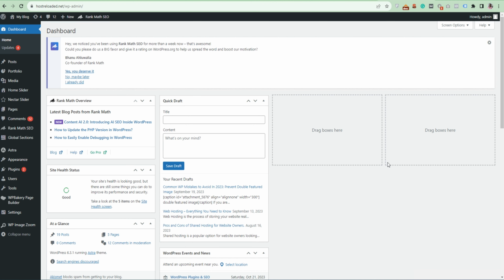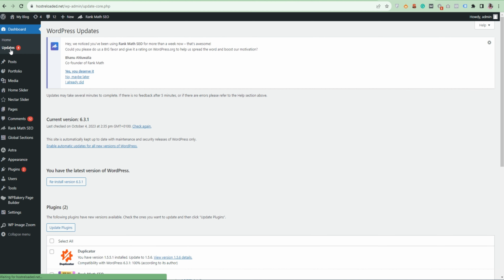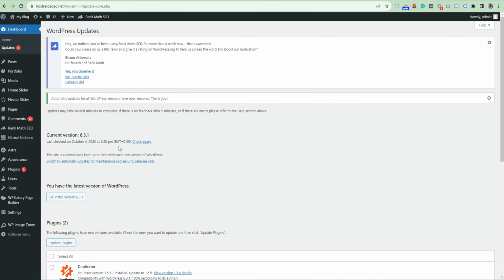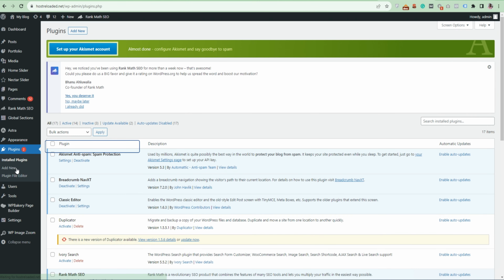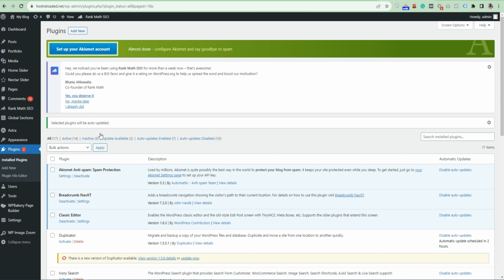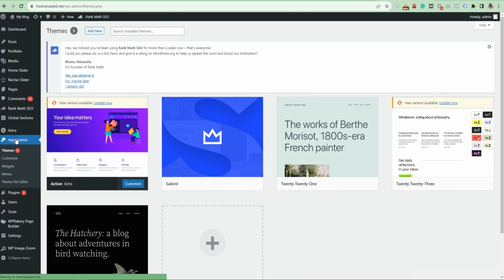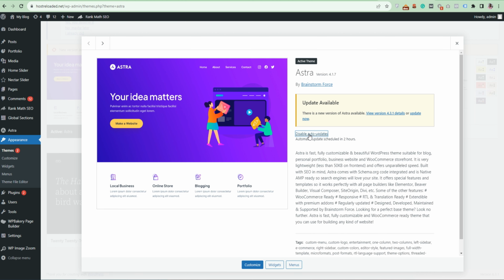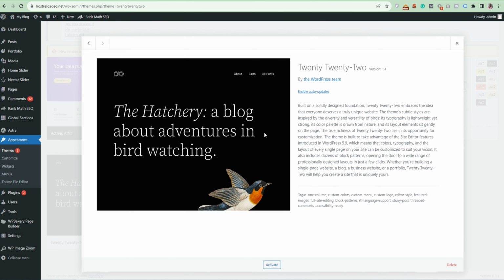How to Setup Automatic Updates for WordPress in 2023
Hey there, WordPress enthusiasts! In 2023, keeping your WordPress site secure and up-to-date has never been easier. In this step-by-step tutorial you’ll learn how to set your WordPress site including its themes and plugins to automatically update, while you focus on other important things.